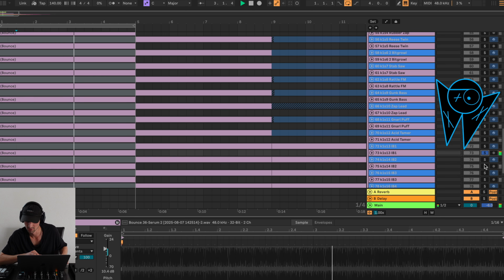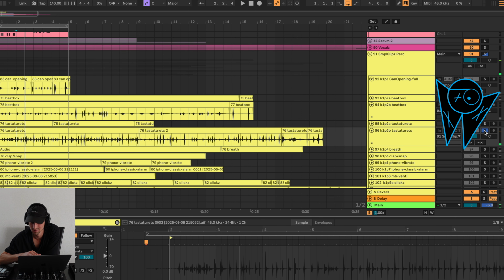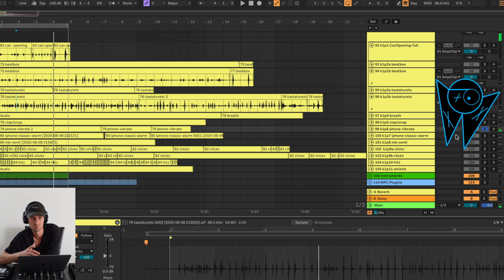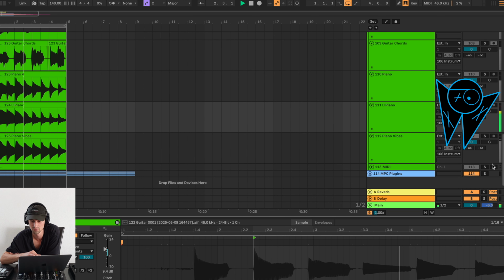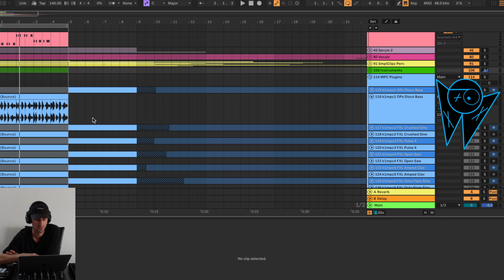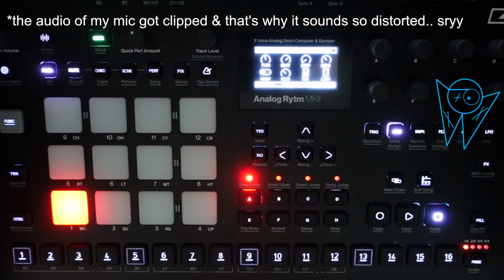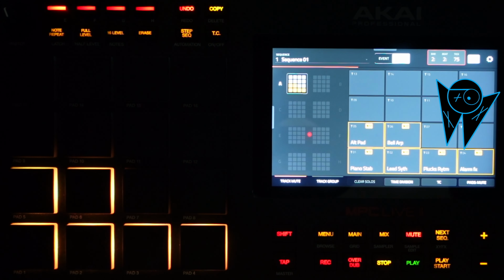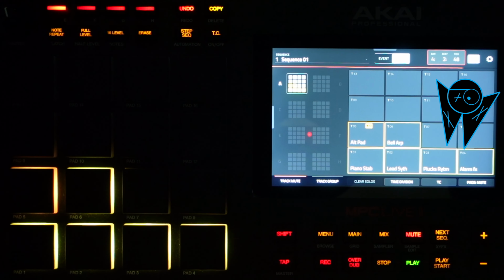un-/mute & mixer fx – Road To Live Set pt.7 – HWY-BTR: EP33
holaa, welcome back to behind the recordz!

we’re now in the second half of the Road To Live Set arc, and the focus is shifting fully toward live performance—starting with the basics.
this week we build a simple kit on the analog rytm mkII, add some mpc plugins, route everything through the mixer, and then jam it out using manual un-/mutes instead of automation.

it’s like doing song mode, but in real time—just using your hands, timing, and ears.
plus, we threw some fx on the mixer and had a bit of fun with that in the jam as well

next week we’ll expand this setup by adding scenes on the ar to create more distinct sections within the same pattern.

don’t forget to check out this week’s track from the unofficial summer mixtape vol.II –
"don't say" by McLovin x siliscity drops saturday at 4:20pm and will be free to download on soundcloud.

00:00 intro
01:19 ableton file
10:36 mpc plugins
12:55 ar & mpc kit
14:55 prejam-talk
15:52 jam
18:23 tldr